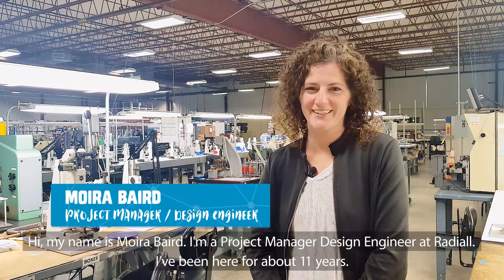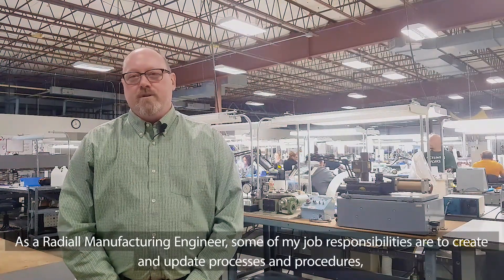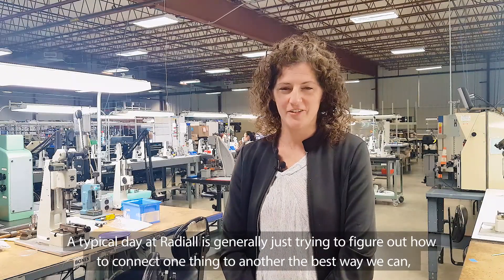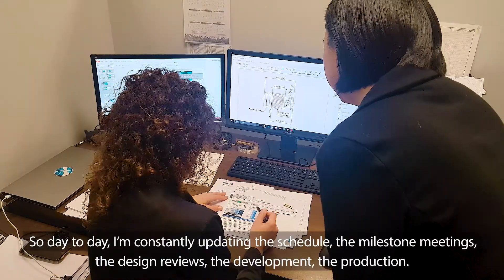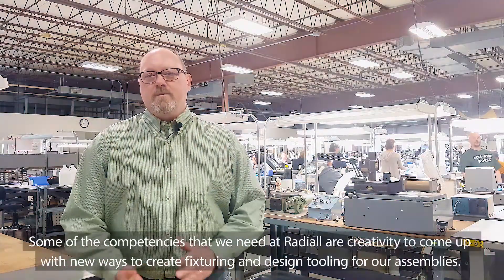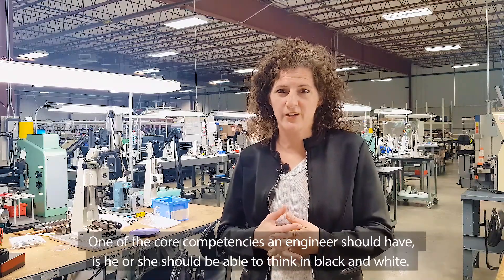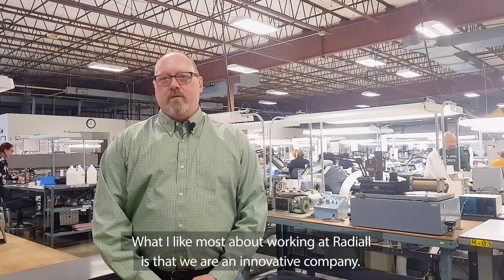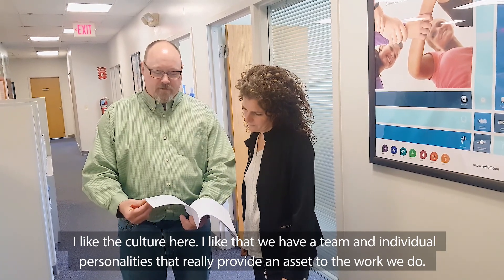Working at Radiall as an Engineer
Engineers at Radiall have a wide scope of responsibilities, which means they never get bored!  In this video, Moira and Jamie share what they do at Radiall and what they like most about their jobs.